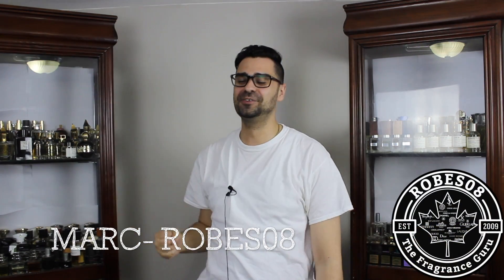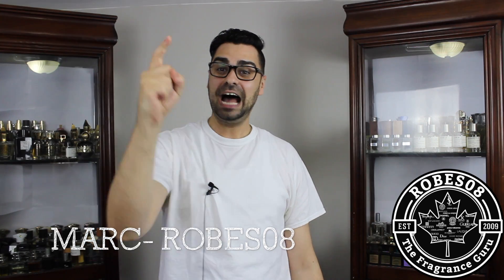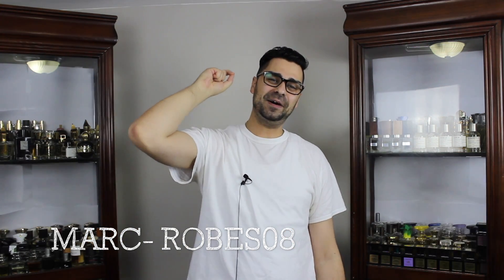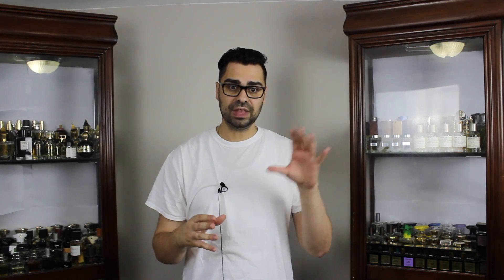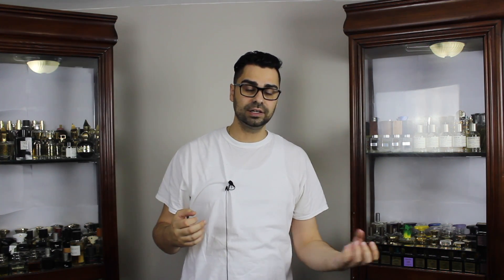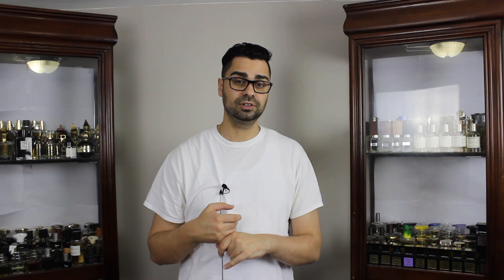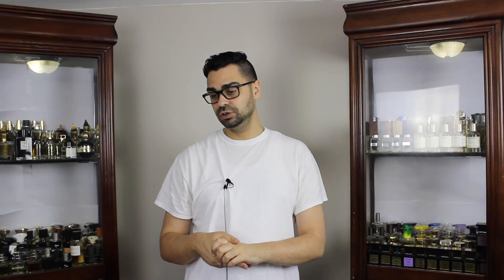Day 13 Samplin' Samples : Ambre Nue by Atelier Cologne (2012)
Just a solid scent but sometimes that isn't enough!